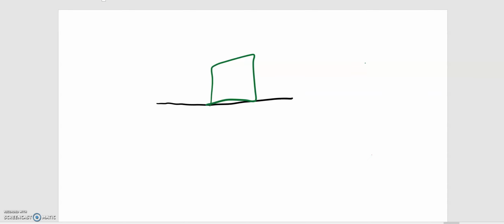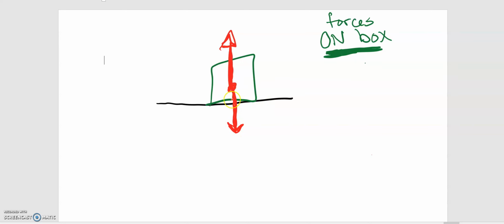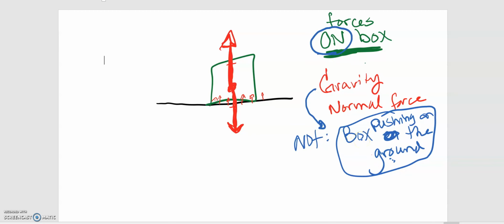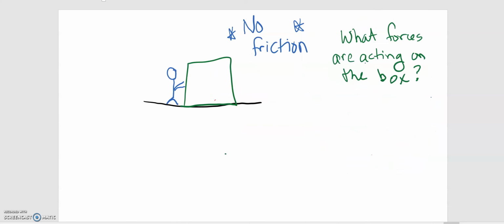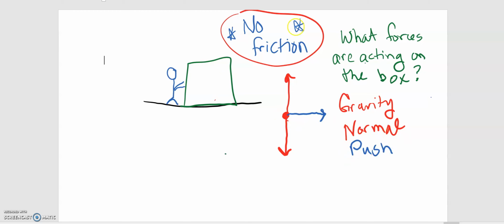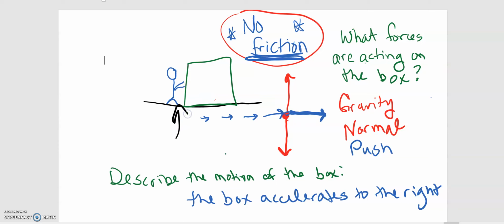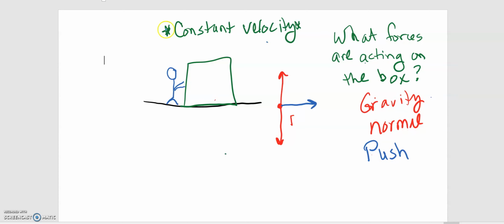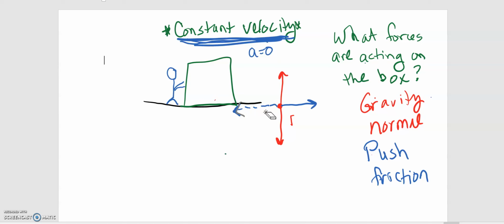Physics: Basic Force Diagrams and Newton's Laws of Motion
The most basic of force diagrams: 1) a still box on flat ground 2) a box accelerating on flat ground 3) a box moving at a constant velocity on flat ground